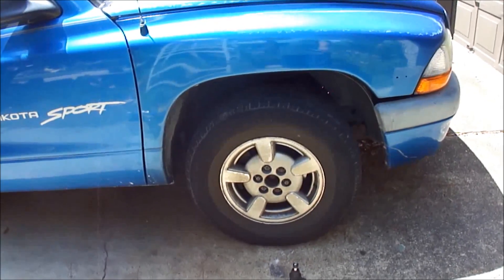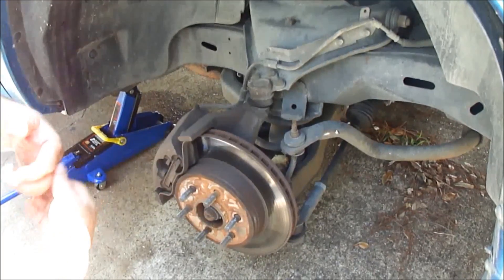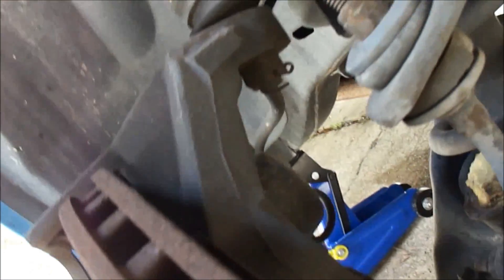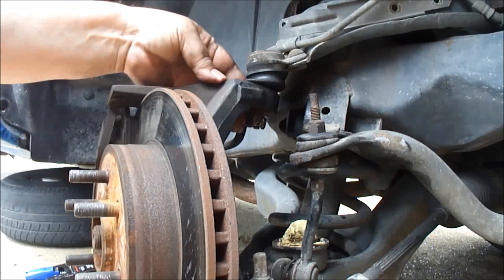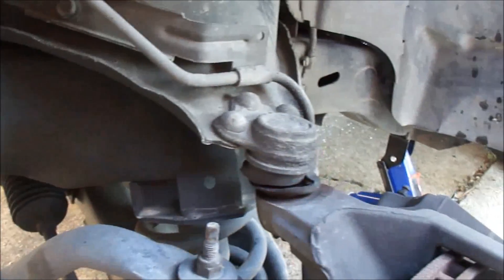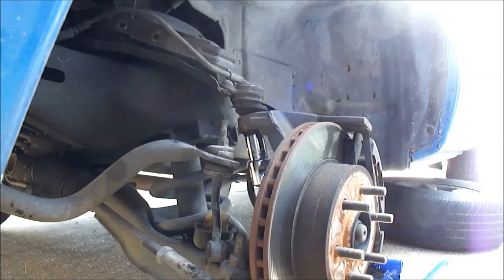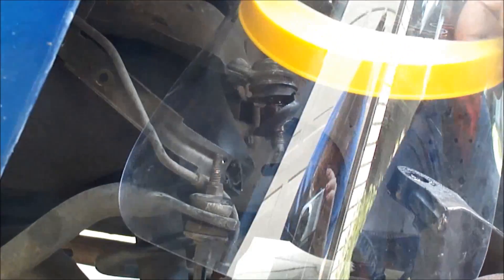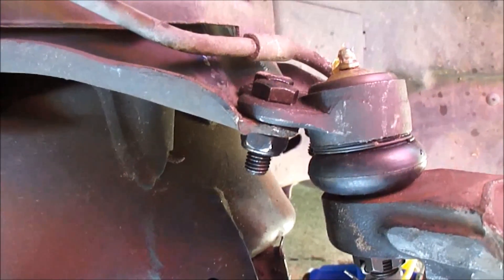2000 - 2004 Dodge Dakota Replace Upper Ball Joints Step by Step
Here is a video of replacing the upper ball joints on a 2001 Dodge Dakota. Each step is explained. Save over $200.00 in labor cost.  Parts are less that $50.00